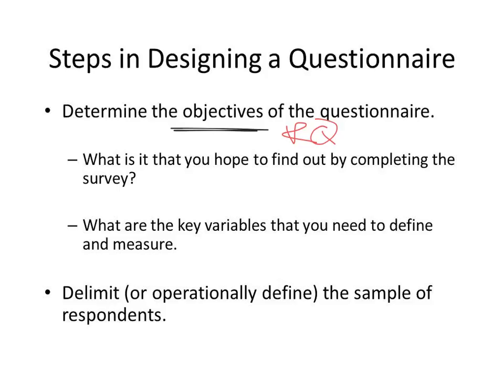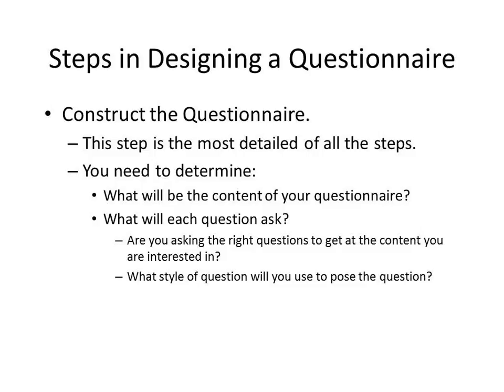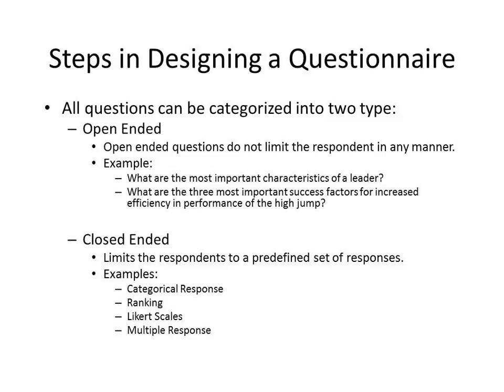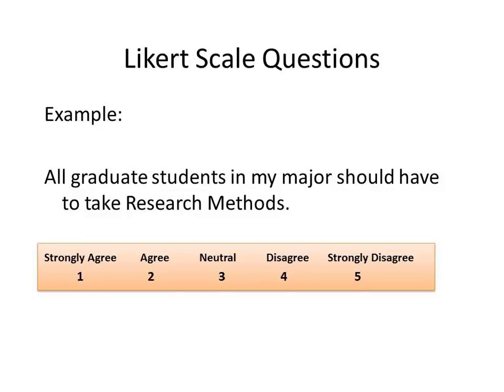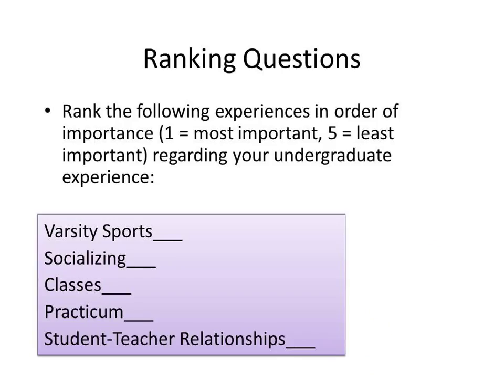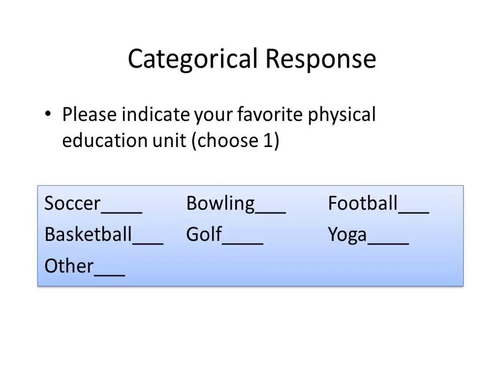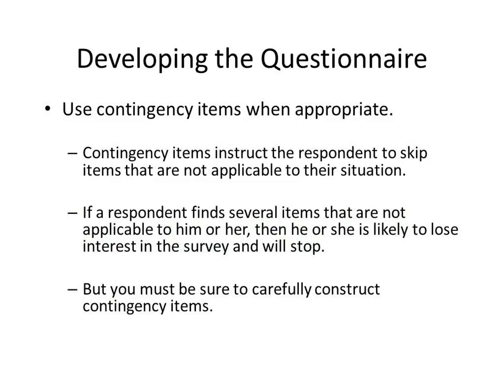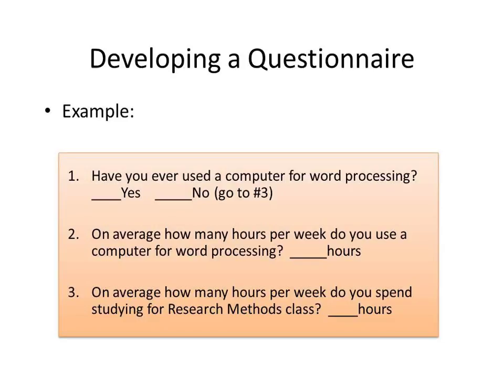Development of Survey